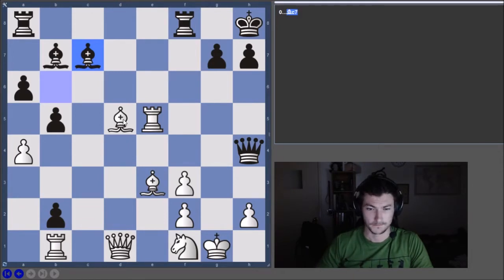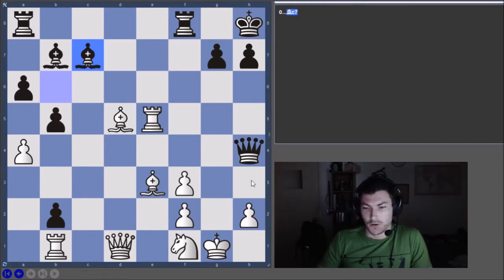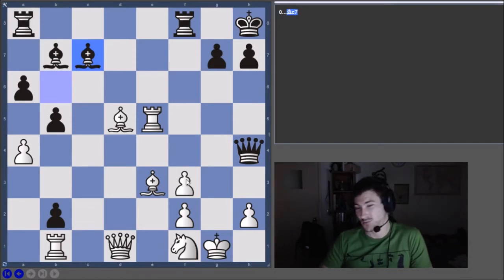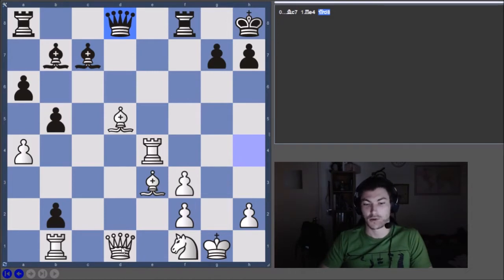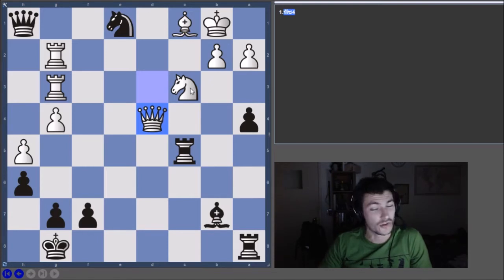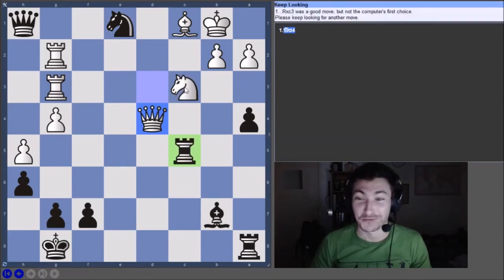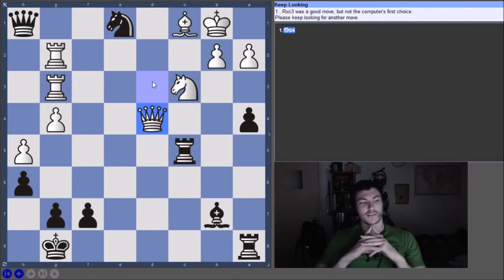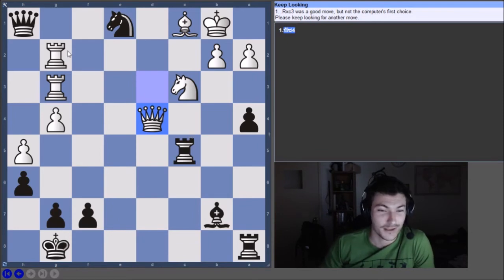Tactical Puzzles [5] | SnatchPato | Chess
PEACE!